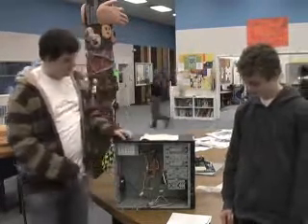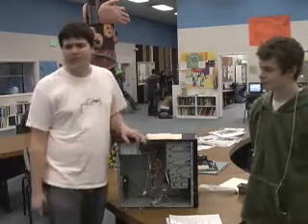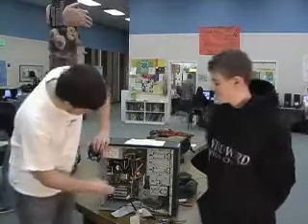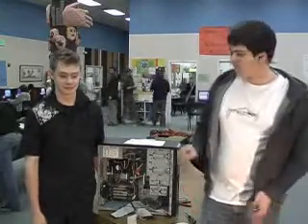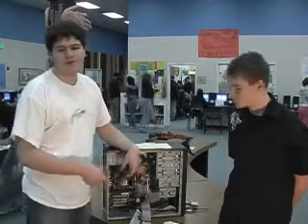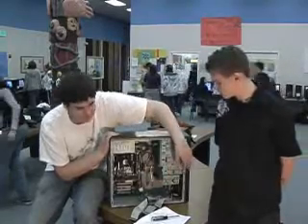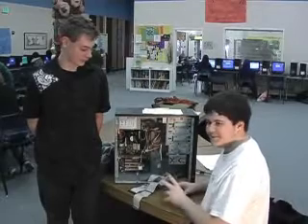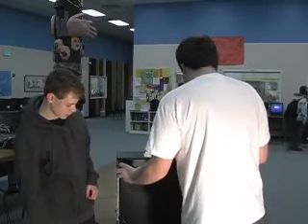Building a PC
How to build a Personal Computer.